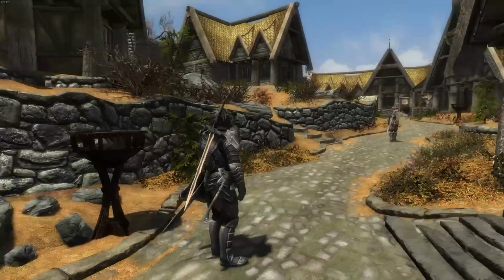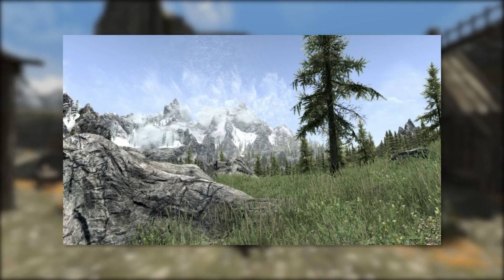Upcoming Mods - Episode 7 - Skyrim: Special Edition Mods (PC/Xbox One)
Today with the start of another new series; Upcoming Mods. This is a series where I will show you guys some mods that will be coming soon for Skyrim: Special Edition on PC and Xbox One. These are mods through their different stages of development being shared by mod authors.

Author: Jerros